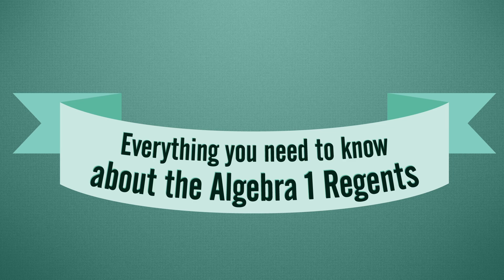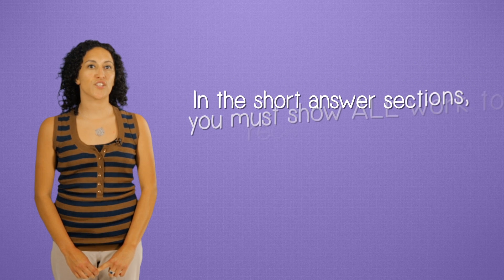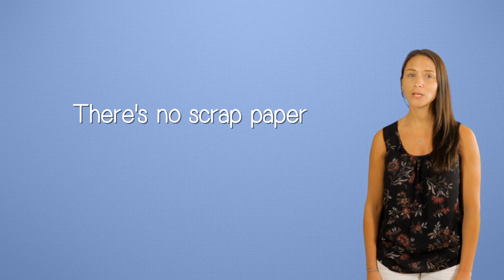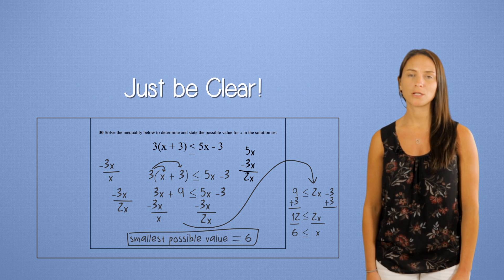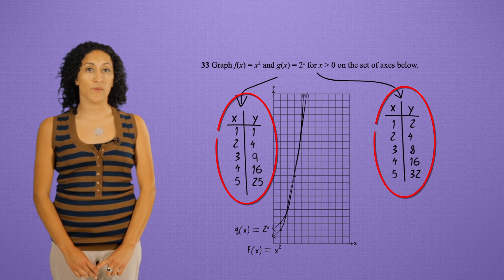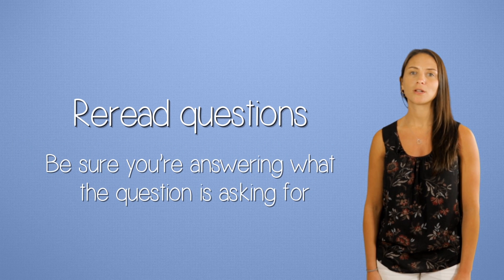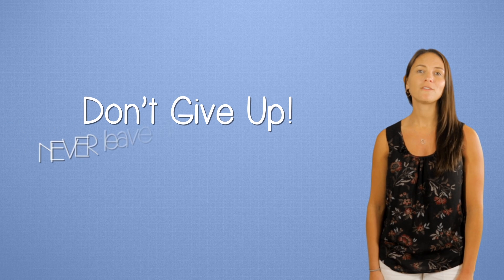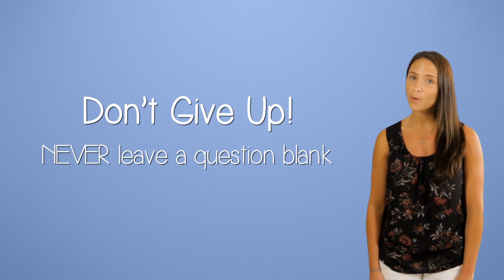Algebra 1 Regents Review, Part 5: Short Answer Sections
It's Regents Time! Here are some videos to help you get prepared.

Created with:
Mineola School District

ABOUT ROBLE EDUCATION: Roble Education is founded on the idea that quality education should be accessible to everyone. We work with schools, teachers and universities around the world, producing customized learning experiences for children and adults of all ages: online courses, interactive textbooks, responsive websites, and other fun things.

Visit us at: roble.education